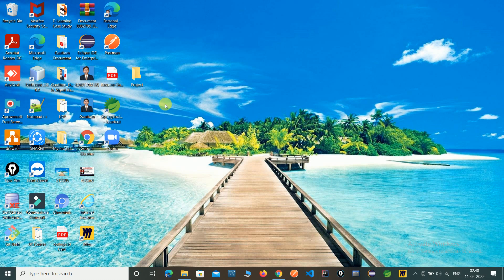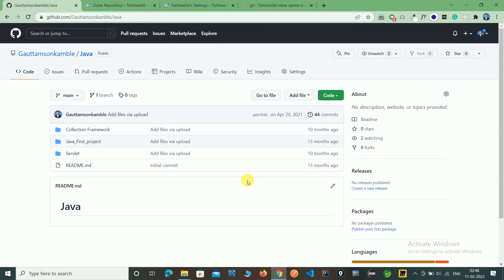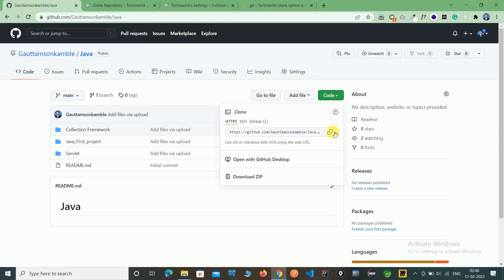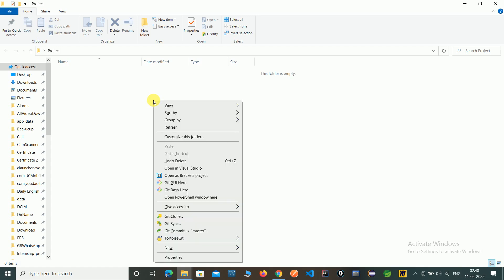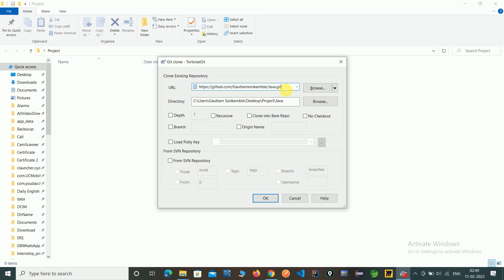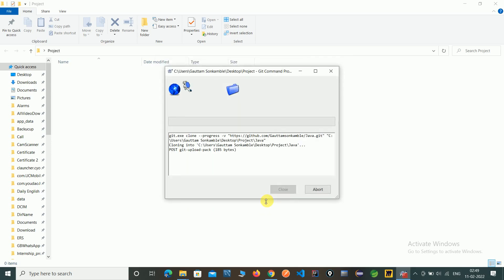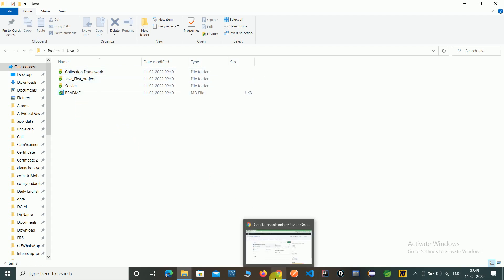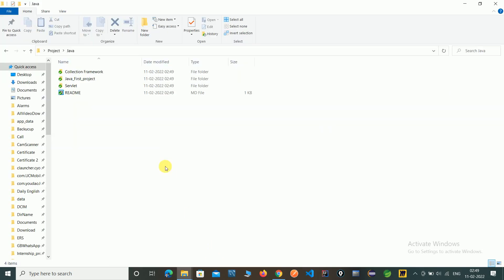Git Clone | Using Tortoise git Tool